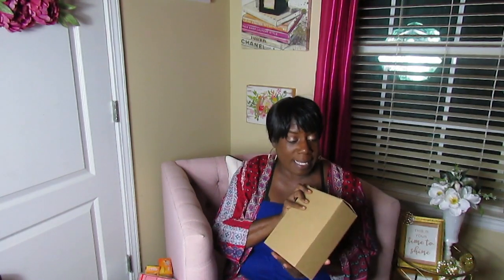FALL ENTERTAINING HAUL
Hello friends,

Today I am sharing some items that I will be using this fall, as well as a deal that I came across at Pier One, AMAZON and TJ MAXX